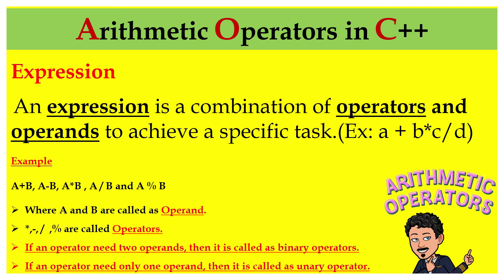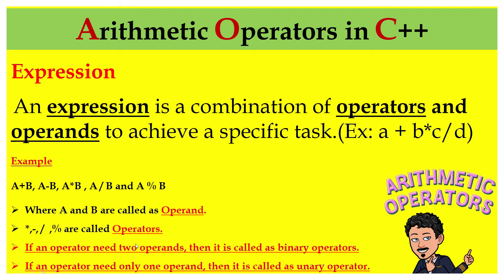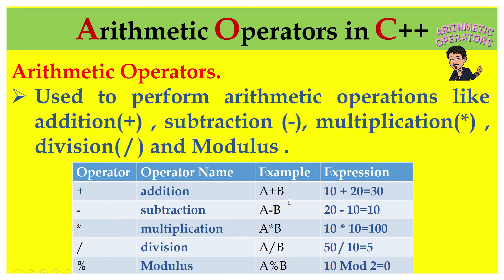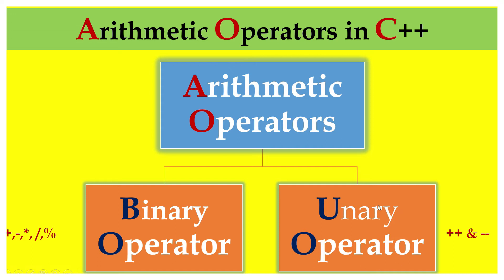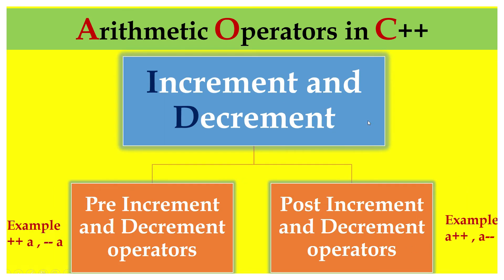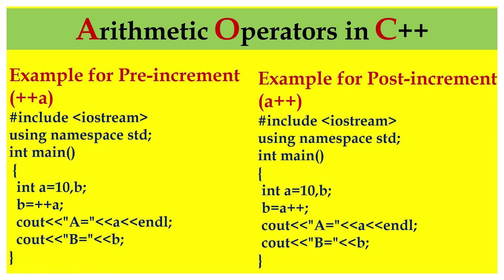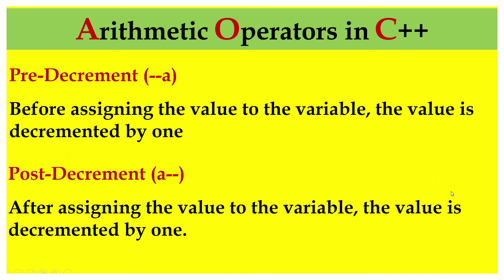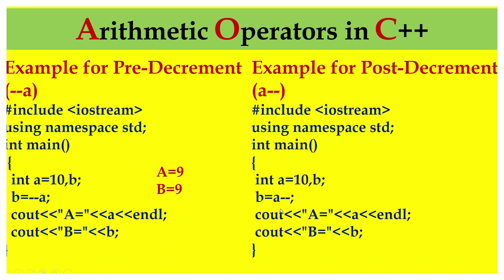#️⃣📣📢Arithmetic Operators in C++ | Unary and Binary operators | Increment and Decrement operators🎗️📚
#️⃣📣📢Operators in c++ programming,
#️⃣📣📢C++ arithmetic operators,
#️⃣📣📢Unary and Binary operators
#️⃣📣📢C++ operators
#️⃣📣📢increment and decrement operators in c++,
#️⃣📣📢C++ Operators for beginners,
#️⃣📣📢Operators and its types,
#️⃣📣📢Arithmetic Operators,
#️⃣📣📢Addition, subtraction, multiplication, division, modulus operators,
#️⃣📣📢Operand, increment operator, decrement operator.